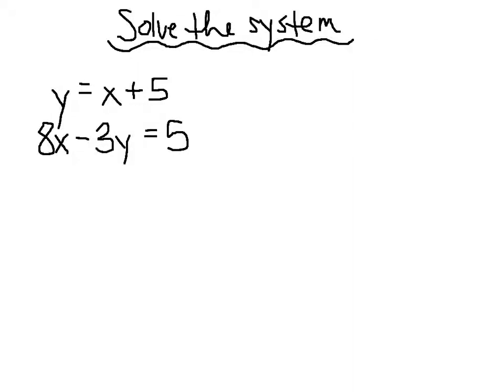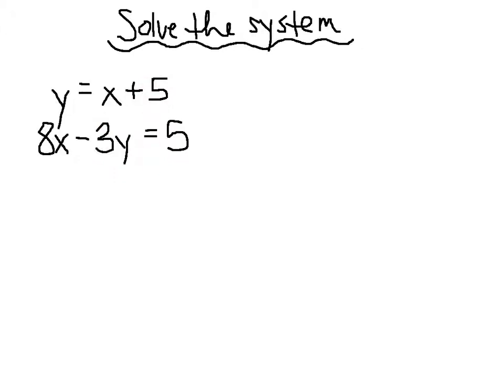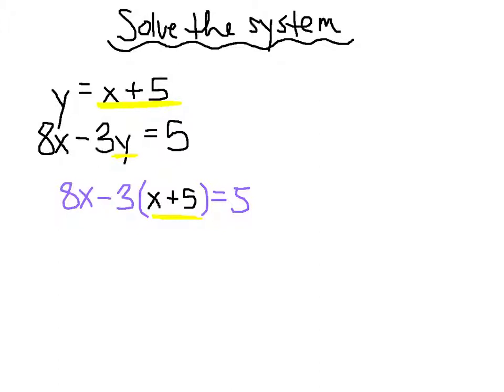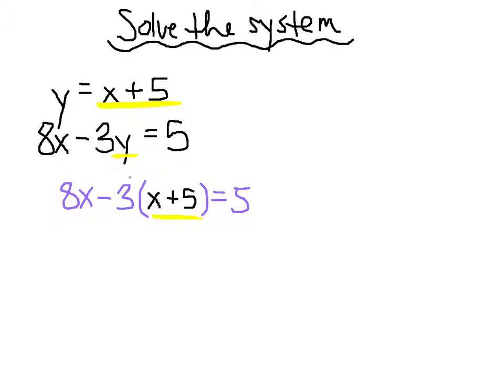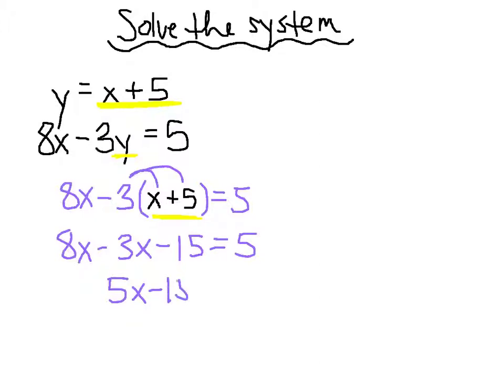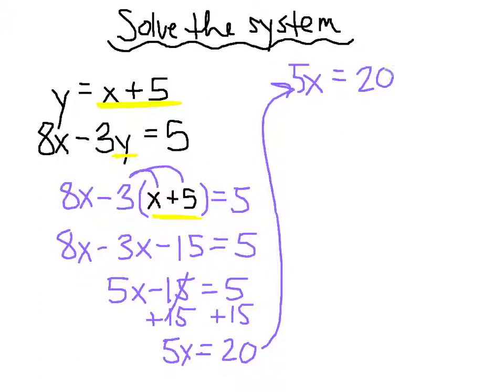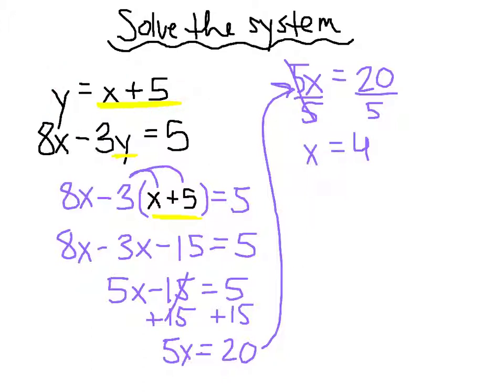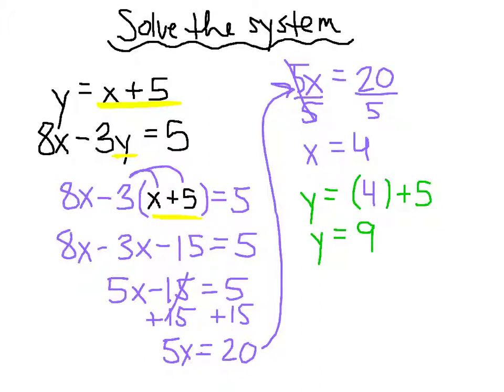Solve the System of Equations (example 1)